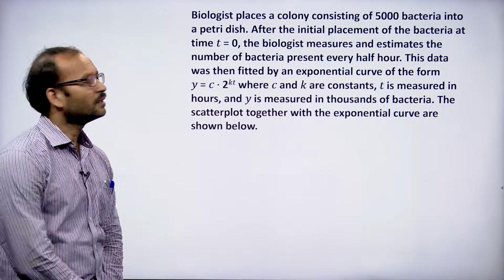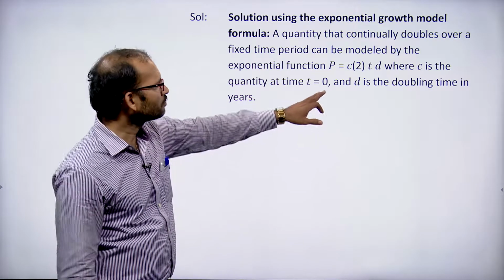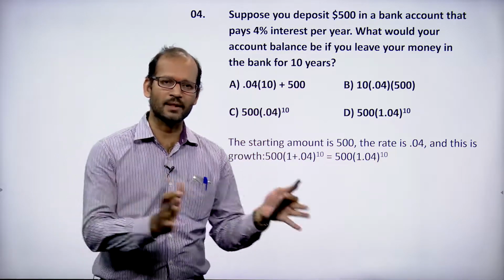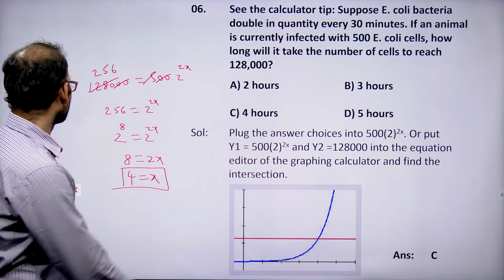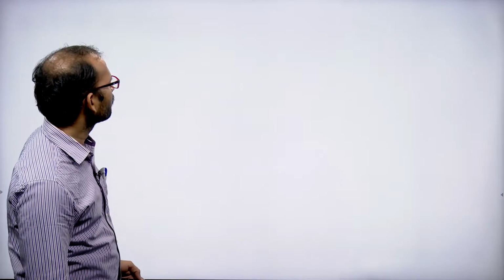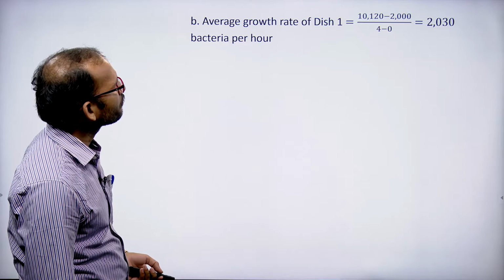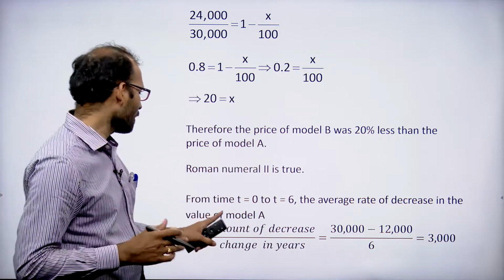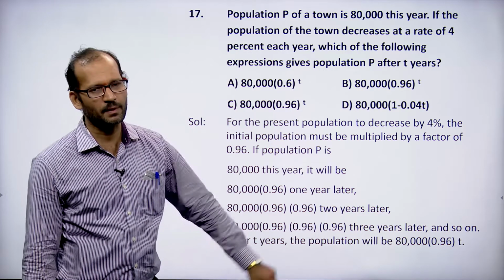Exponential Functions | SAT Quant | Turito | SAT Prep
SAT Prep Regular Classes – During the Live Session, Mr. Durga Prasad explains Exponential Functions with Simple Techniques and relevant examples.
Watch complete Live to comprehend different types of questions to crack SAT Quant section.

► READ
What Is The Highest SAT Score You Can Get?👇